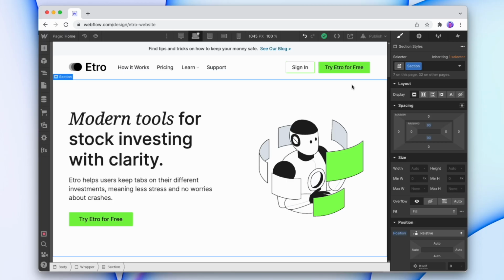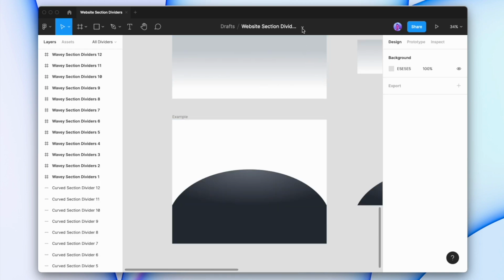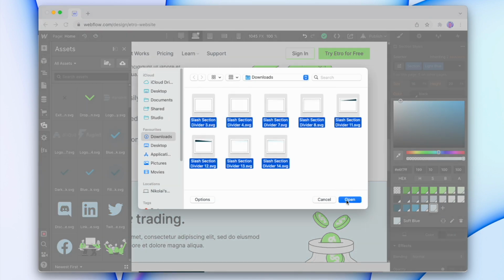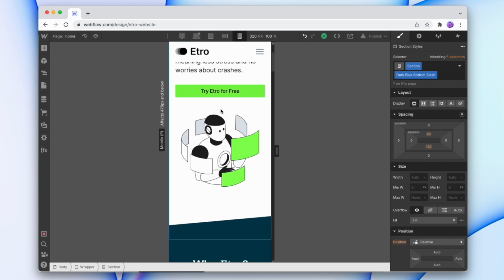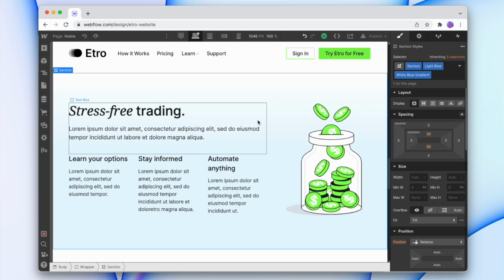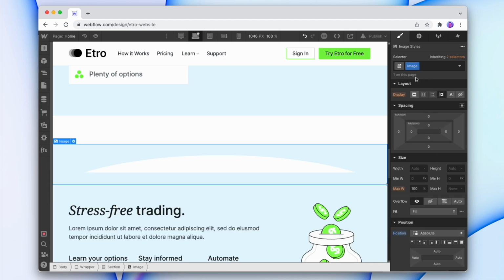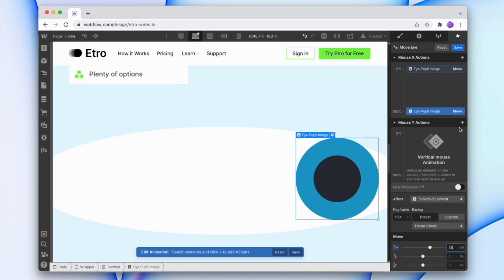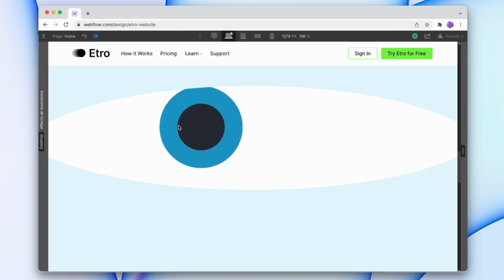Creative Ways to Split Sections in Webflow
Learn how you can split up your sections on your websites with SVG dividers.